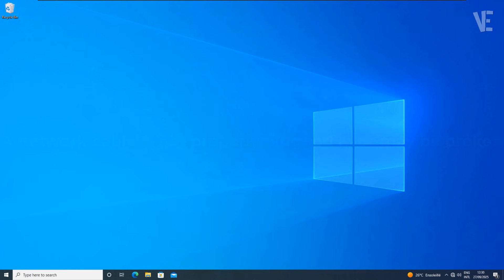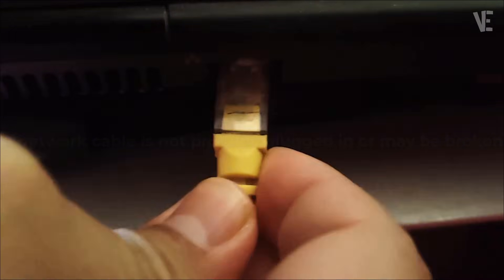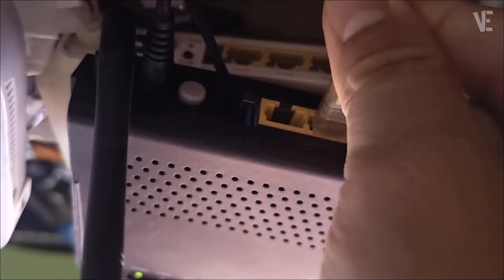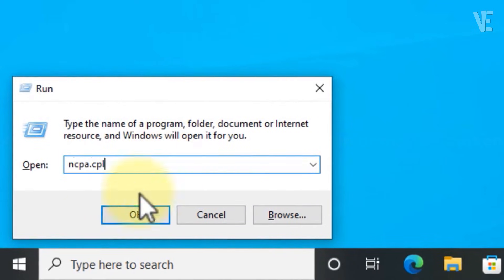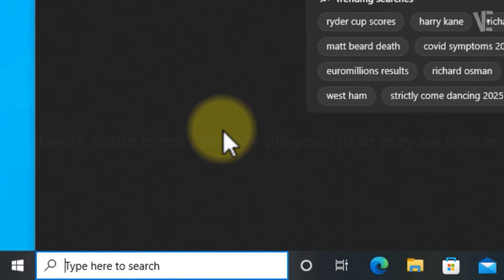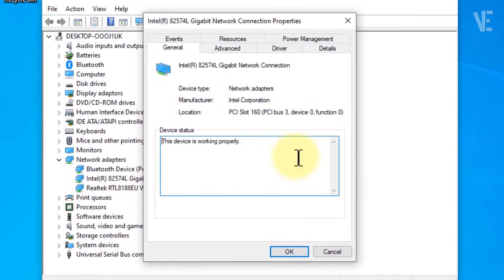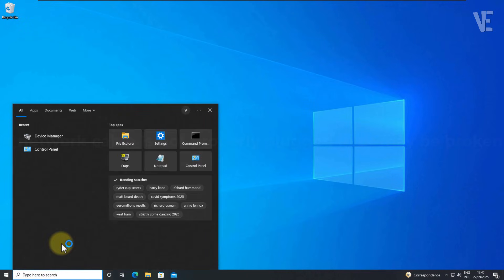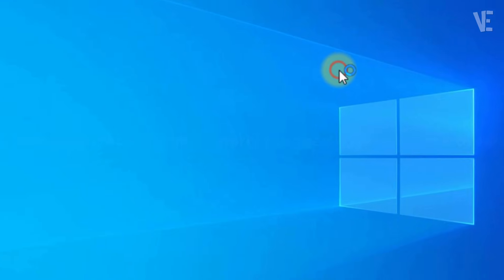A network cable is not properly plugged in or may be broken on Windows 10/11/8/7 - How To Fix Error✅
👉 Are you facing the frustrating "A network cable is not properly plugged in or may be broken not fixed" error on your Computer / PC or laptop? This step-by-step tutorial will help you solve and fix network cable issues on Windows desktops and laptops, including Windows Home, Pro, S Mode, Enterprise, and Education editions.

In this video, we cover 4 easy methods to fix network problems Found when your Ethernet cable appears unplugged but is actually connected. Whether you have a Dell, HP, Asus, Lenovo, Acer, Toshiba, Samsung, Alienware, Razer, MSI, Huawei, Microsoft Surface, Medion, Xiaomi, or Redmi device, these solutions will work on all supported hardware.

⏱ Timestamps / Chapters

0:00 – Intro
0:10 - How To Fix "A network cable is not properly plugged in or may be broken" Error in Windows 10/11/8/7 With 4 Methods
0:28 - Method 1 : Fix network cable is not properly plugged in or may be broken (Plug / Unplug Ethernet Cable)
0:51 - Method 2 : Solve network cable is not properly plugged in or may be broken (Enable the Adapter)
1:15 - Method 3 : Fix network cable is not properly plugged in or may be broken issue (Disable Power Saving for the Adapter)
1:48 - Method 4 : Solve Problem network cable is not properly plugged in or may be broken (Reset Network Configuration)
2:16 - More Suggested Videos